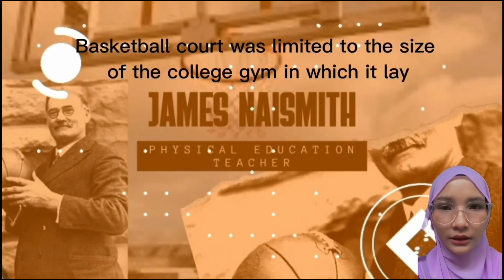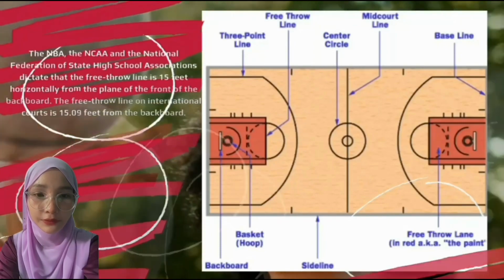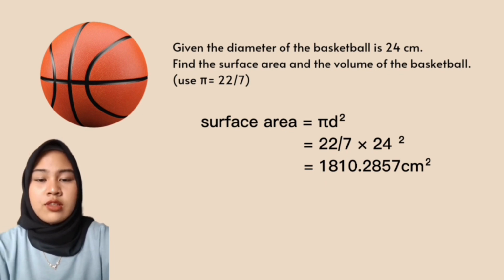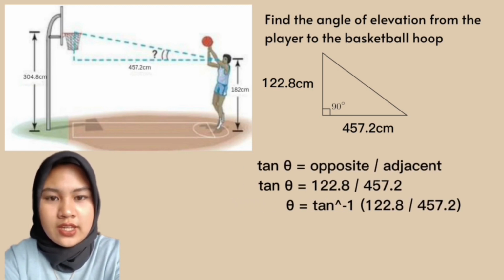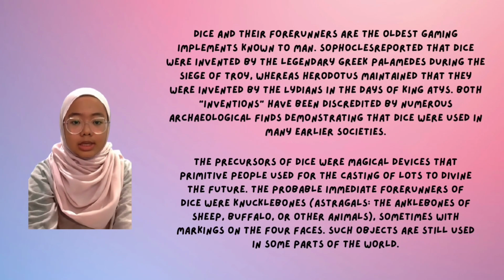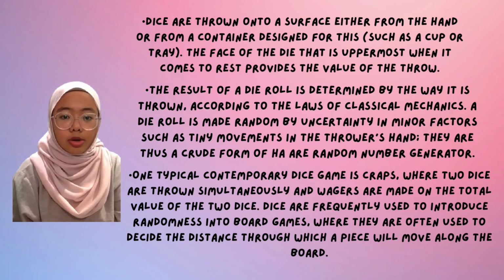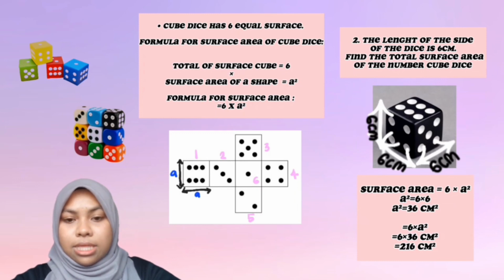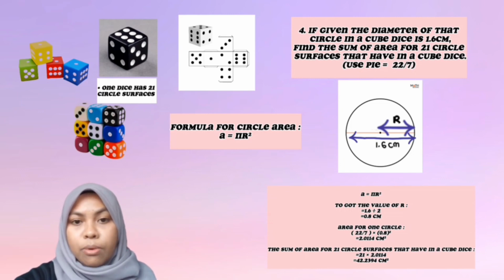ASSESSMENT 4 - APPLICATION OF GEOMETRY (MAT123)